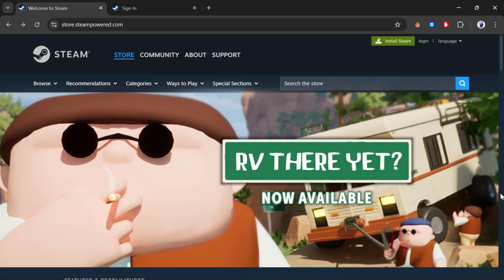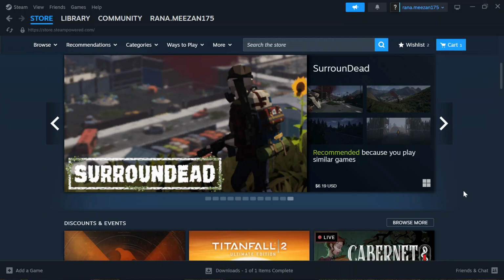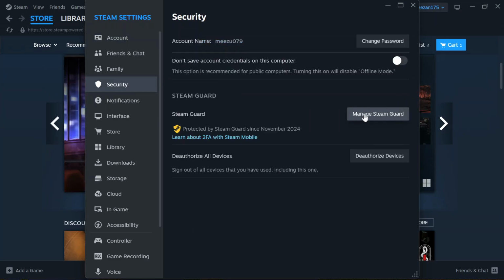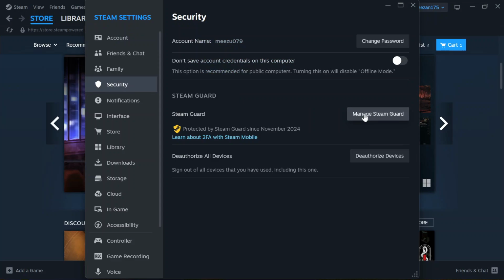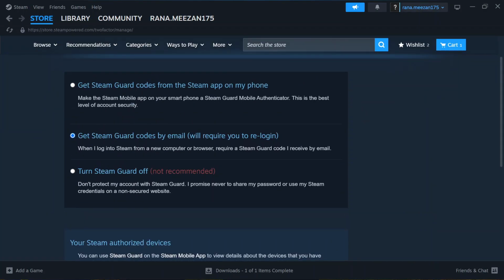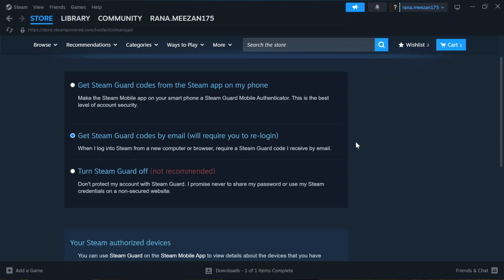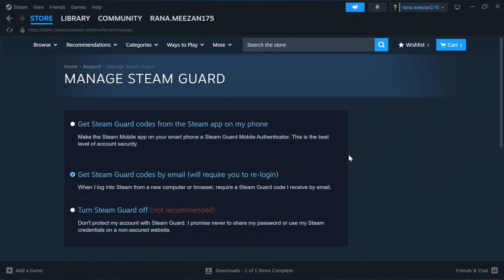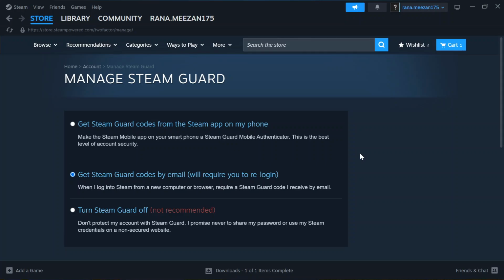How to Fix Can’t Trade Problem on Steam (QUICK FIX)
Can’t trade items, skins, or cards on Steam? Don’t worry — in this quick and easy 2025 guide, I’ll show you how to fix the “Can’t Trade” problem on Steam step-by-step!